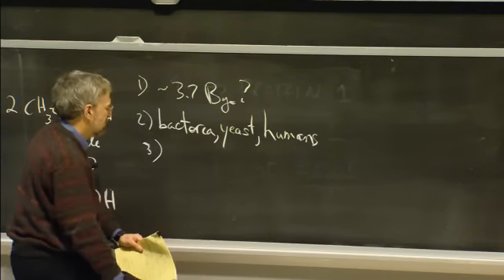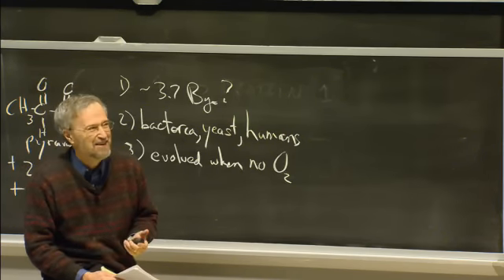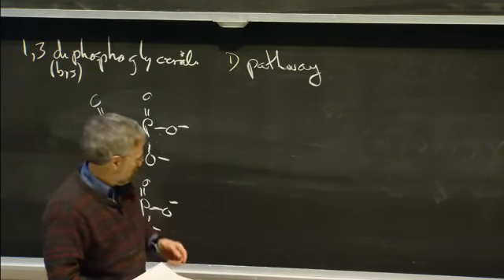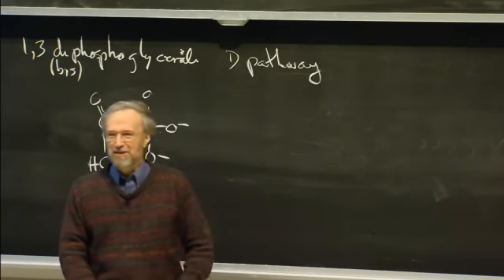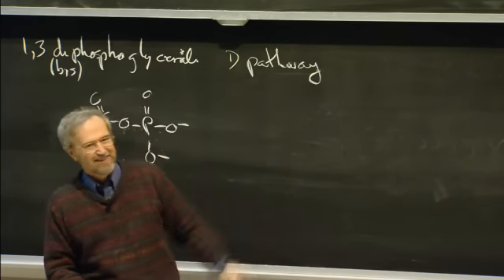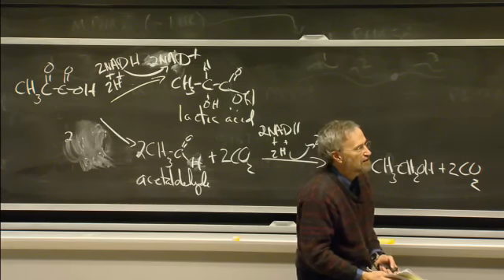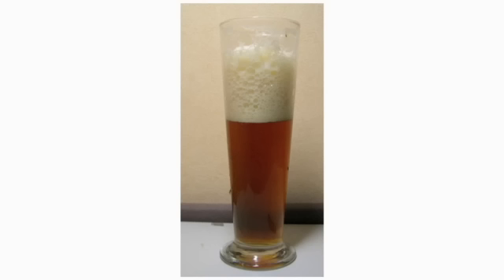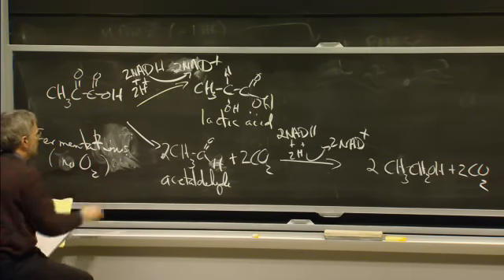Glycolysis, Respiration, and Fermentation | MIT 7.01SC Fundamentals of Biology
Glycolysis, Respiration, and Fermentation
Instructor: Graham Walker